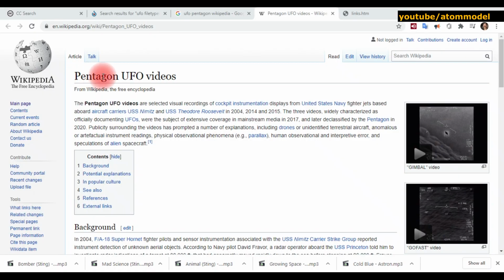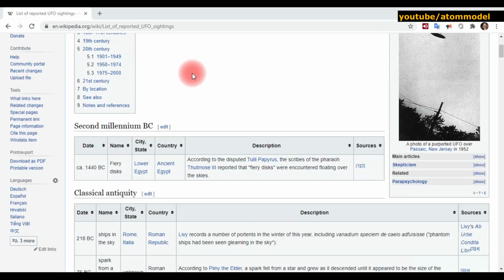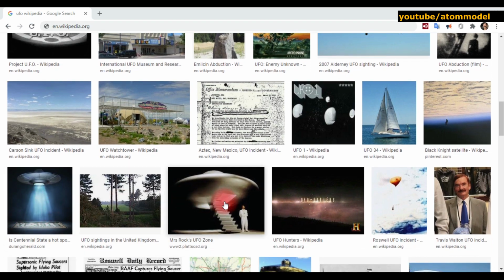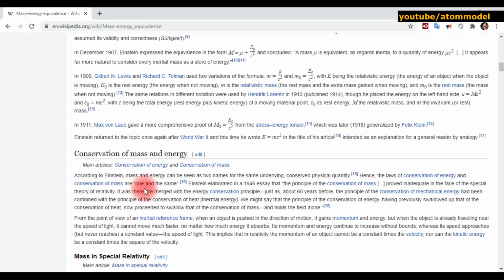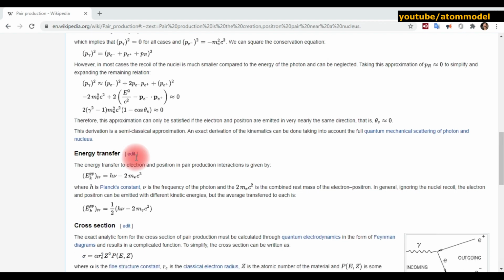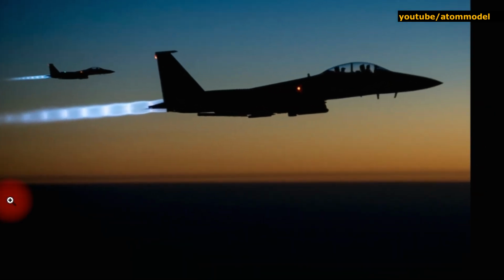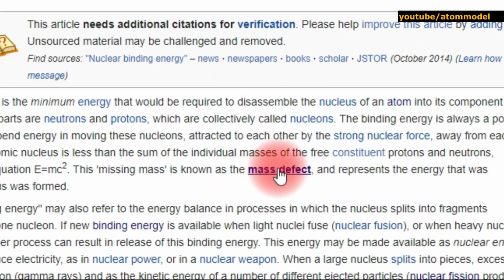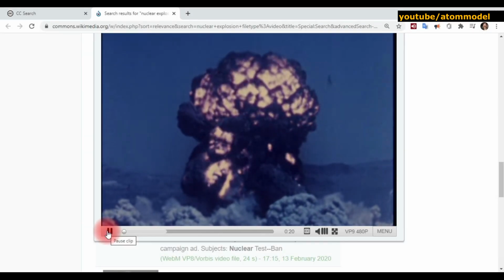HOW UFOs WORK? AN INVESTIGATION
UfOs are very strange and curious. We do not know where they are coming from? what is their energy source ?  how do they propel in space? Without making any sound they can simply hover in the air, without making sonic boom they can travel at supersonic speeds.  They also demonstrate an extreme degree of maneuverability.

According to Einstein's theory of special relativity that was published in 1905, matter and energy are two different manifestations of the same thing. Now, it is believed that, the mass defect that occurs in a nuclear reaction is converted into energy. Today we use Einstein's famous  mass-energy equivalence formula, E = mc 2, to calculate the amount of energy released in a nuclear reaction.

However Mr Joseph George has a different thought about this. He considers the possibility that there is a similarity between chemical explosions and nuclear explosions. He thinks that perhaps the mass defect in a nuclear reaction is converted into a thin form of matter called space-matter. A gram of missing matter is converted into a cubic kilometer volume of space- matter in millionth of a second. This rapid-huge expansion and explosion provides the surrounding particles a great amount of kinetic energy and when these particles collide with the surrounding matter results in the generation of a tremendous amount of heat energy. Maybe this is the way how a nuclear explosion releases energy. He thinks that perhaps extraterrestrials use this explosion of ordinary matter into space-matter in a controlled manner for the propulsion of UFOs. Maybe ufos are able to create the required amount of thrust with this kind of propulsion.